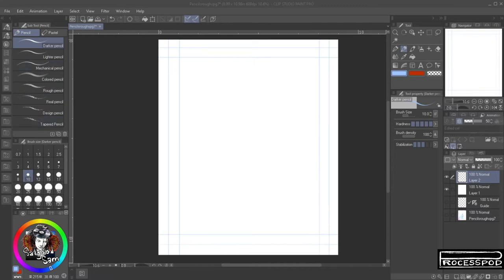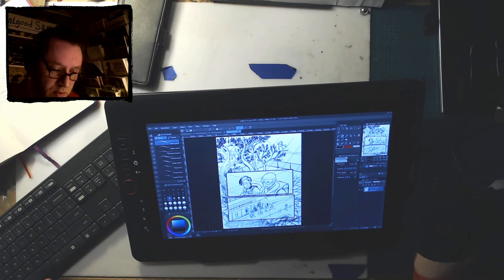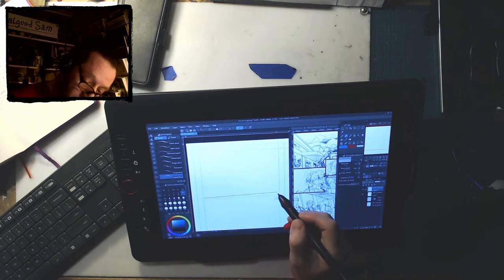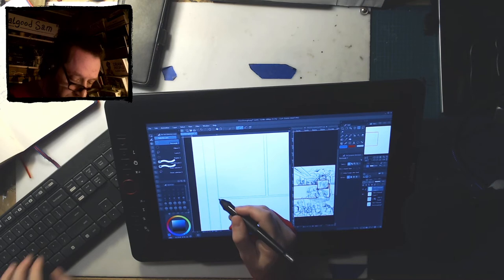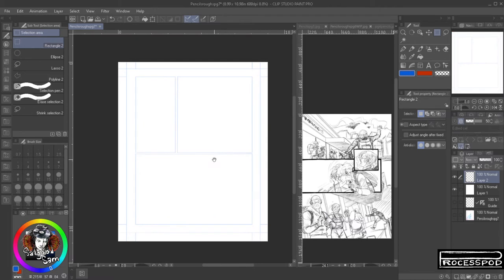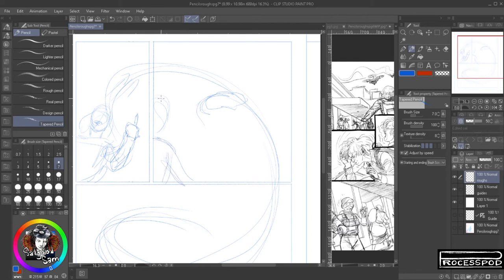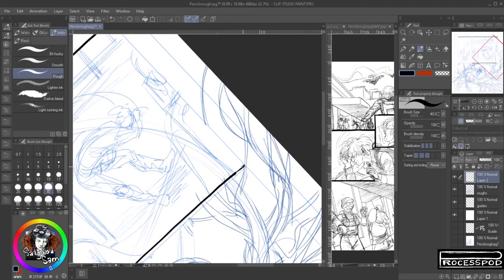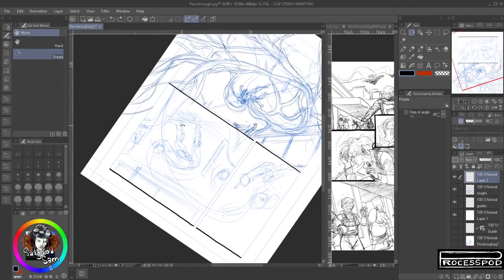Processpod #32 | Doing layouts from plot - Page flow, blocking & posing.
So documenting more of my getting used to Clip Studio, I actually started this page here
but was live streaming and somethings broke so ended it early. Continued in this clip.

In this I'm doing layouts, so the key relevant pages on the site are on FLOW
And thumb-nailing, here!

This is part of my Making Comics with Salgood Sam support material. Click here to become my student [send me your work for feedback monthly]

Also i now have art classes online at Syn Studio. been teaching for 6 years in montreal, but my school is making the switch to online due to the pandemic. Sign up for our classes from anywhere with a good connection here!

Syn is a great school, we've got a large team of teachers who as a rule have profesional experience in their fields.

And we're making the switch to online teaching under the current shutdown, and plan to continue it even once regular classes can resume.

Tweets, Instagram and Facebook!!